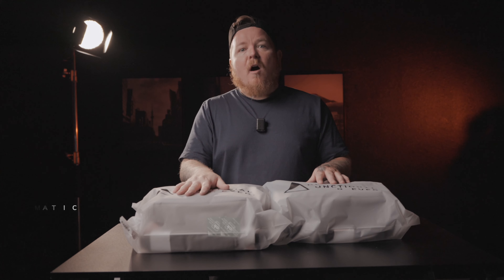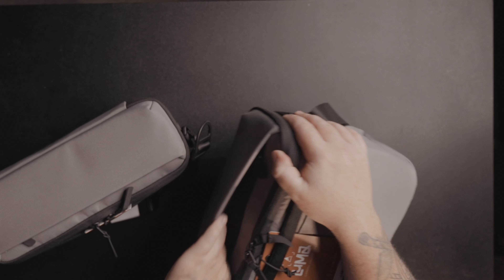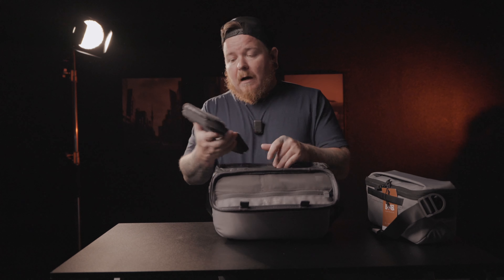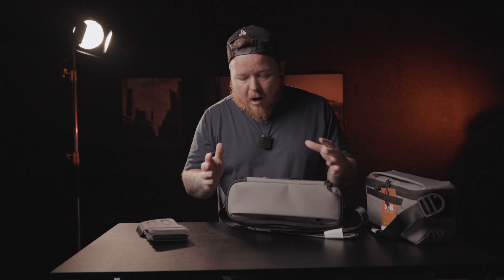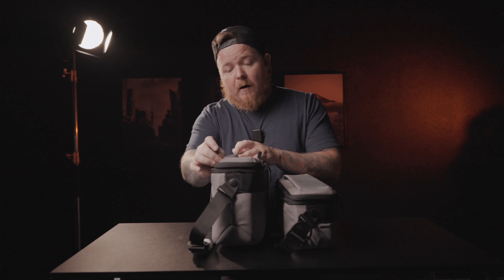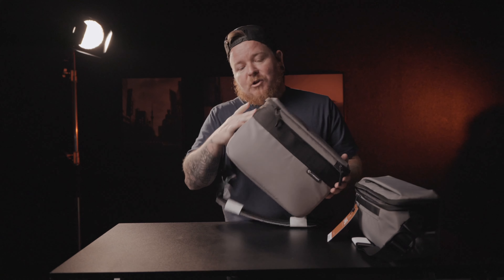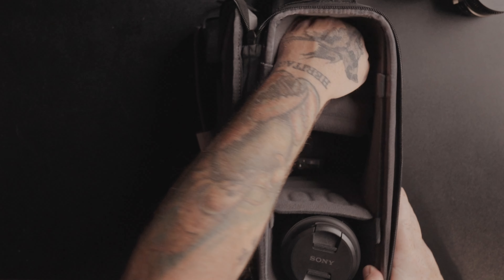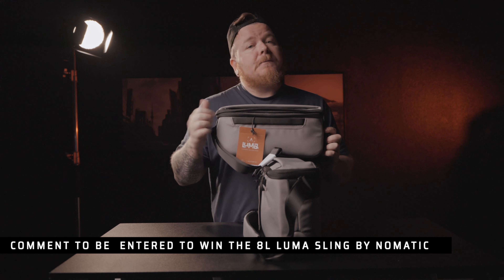The Nomatic LUMA Slings! | Giveaway.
Wanna get 10 percent off this bag?  Use the code DBOWLES10OFF

GEAR I USE:
Main Camera - Sony A7 RV
Back Up Camera - Sony A7IV
Youtube Lens - Sony 20mm 1.8
Studio Light - Aputure 60x
Favorite Lens - TAMRON 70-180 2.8
DJI ACTION CAM

The Best Vlogging Run and Gun The DJI POCKET 3

I USE NOTHING BUT NOMATIC BAGS!  - USE THIS LINK AND CODE DAVIDSCOTTBOWLES10

Off Camera Flash -  Im a proud Amabassador of Geekoto.com

R
Please note these are all Affliate links, and I will receive a small percantage from the sale.